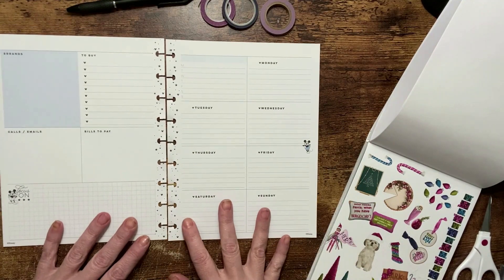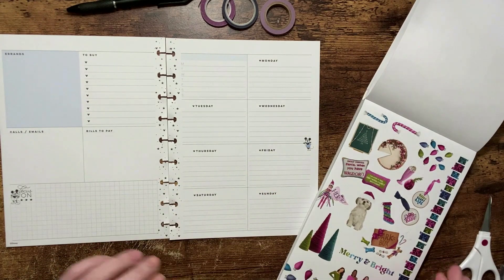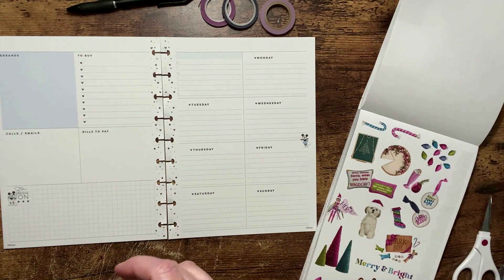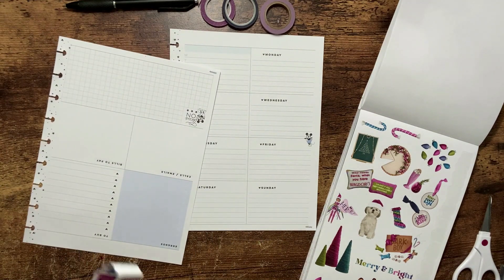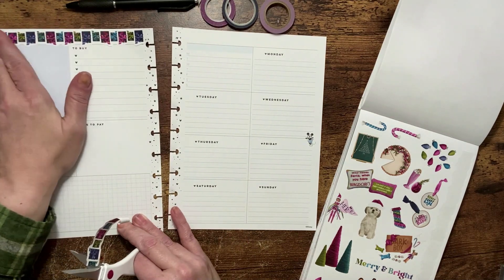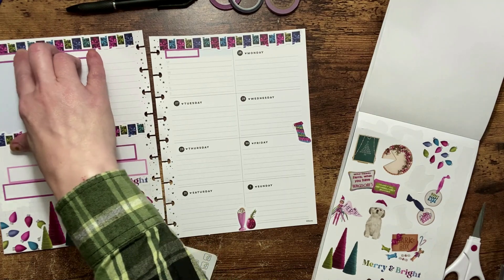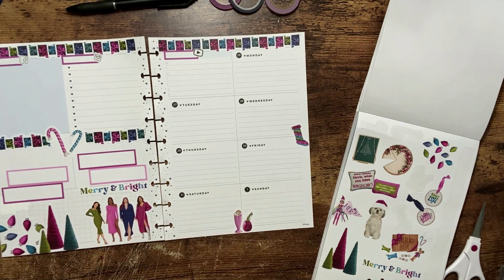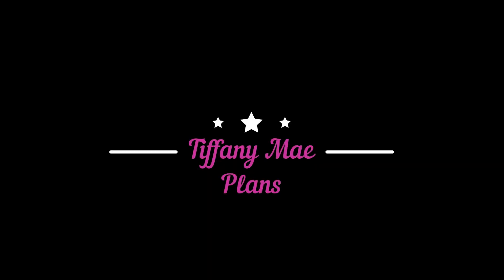December 26 - Jan 1 in social media planner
I posted another one that was a mock spread. I used the following stickers in my spread:
Holly Jolly - Live love posh
Numbers and days foiled - The paper studio brand at Hobby Lobby
Icons- Proud sticker designs on Etsy